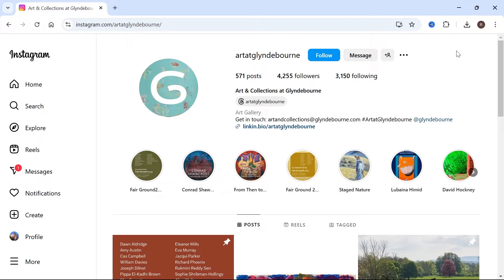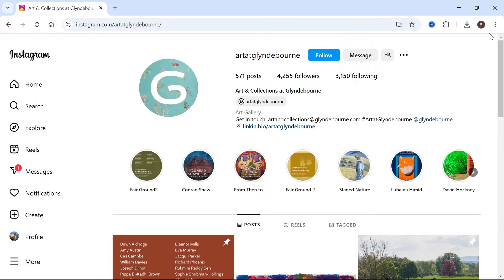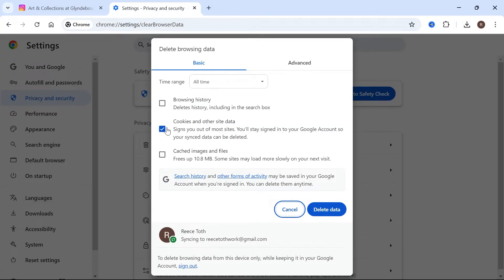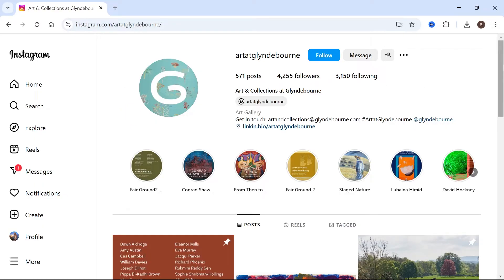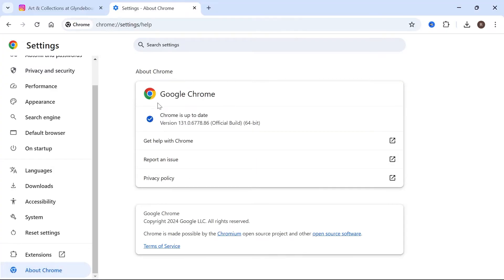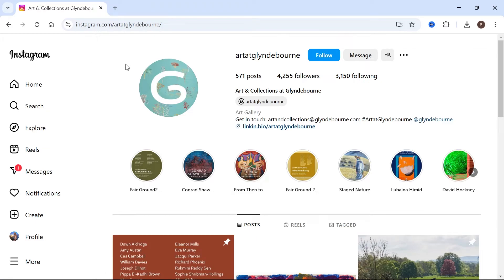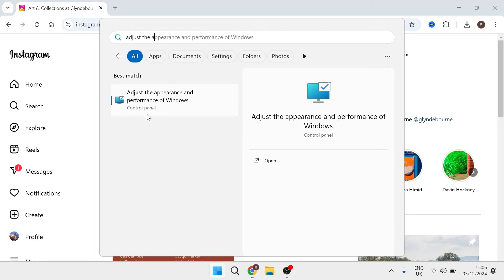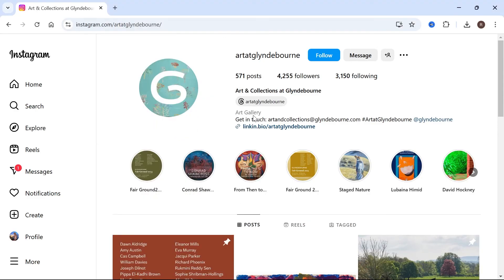How To Fix Instagram Not Opening / Working on PC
Having an issue with Instagram not opening or working on your PC? This guide provides quick fixes to resolve the issue. Whether it's clearing your browser cache, or updating your browser, we cover it all. Learn how to get Instagram running smoothly on your PC or laptop in no time.